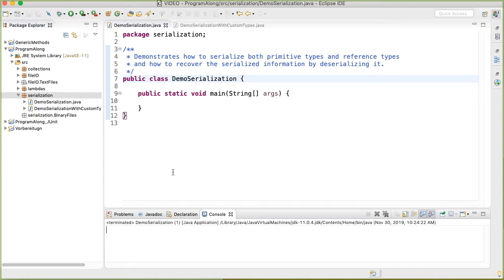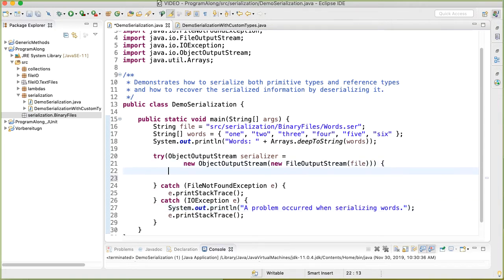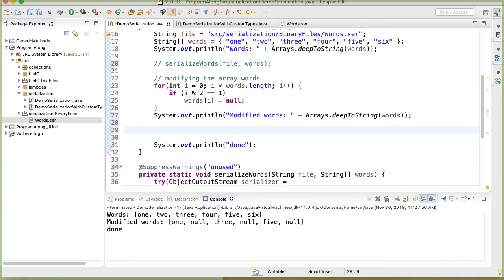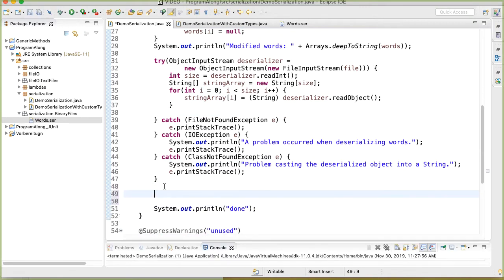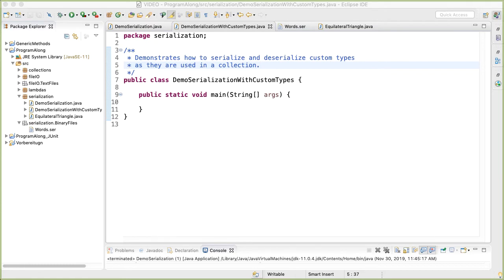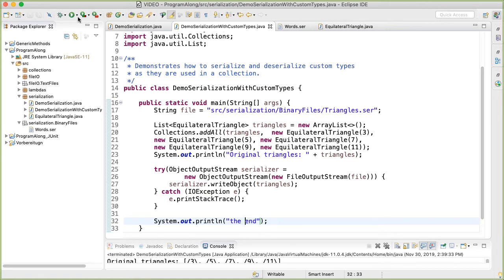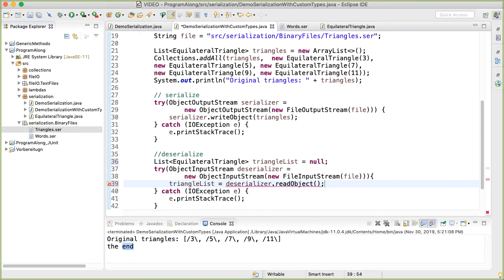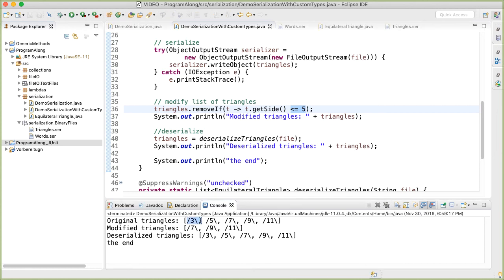Serialization - ProgramAlong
This video guides you through two exercises that practice serialization. The first one serializes and deserializes a combination of value and reference types. The second one creates a simple custom type (EquilateralTriangle), creates a list of triangles, serializes the list as one object and saves it to a file, modifies the original list, and retrieves it from the serialized file to restore the original list.